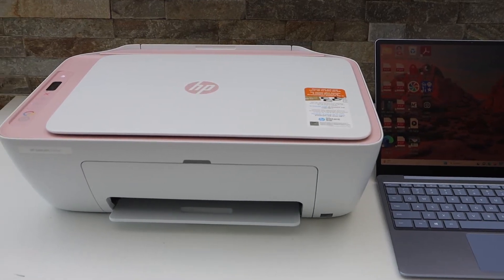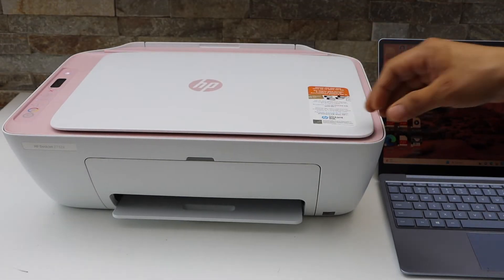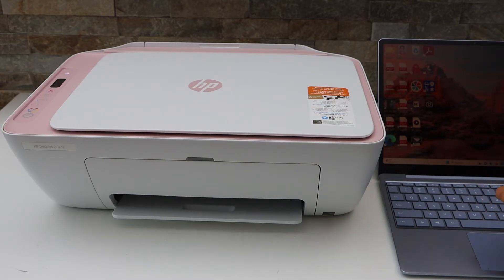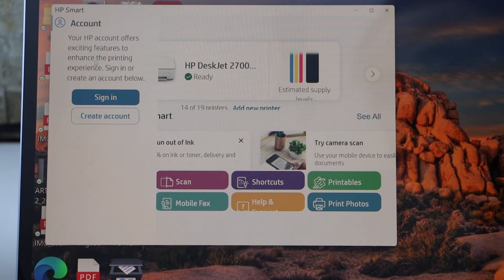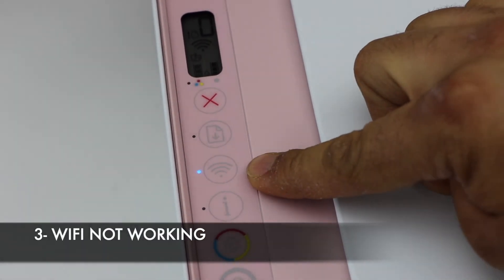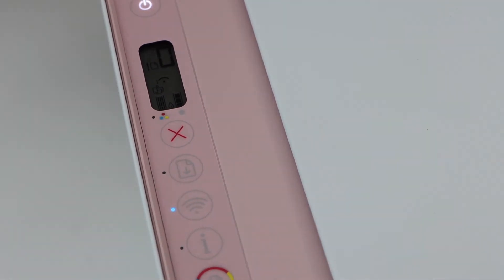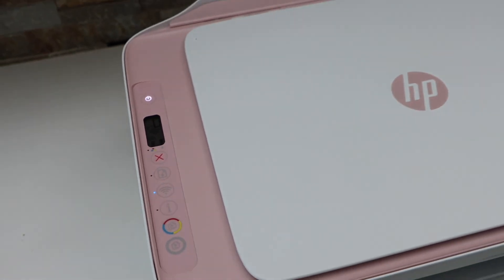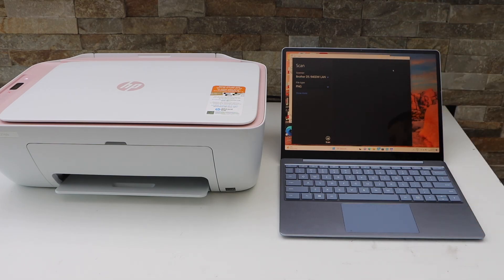HP Printer Scanner Not Working | Moving | Connecting | Available | Scanning !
This video shows why your HP Printer scanner is not working. It can be not moving, not connecting, not available, not pulling paper or not scanning in Windows 7, 8, 9, 10 or 11. It helps with the HP DeskJet 2700, 3700, 3600, 3200, 1050, 1510, 2131, 2100 series or any other HP Envy, OfficeJet or Smart Tank Printer.